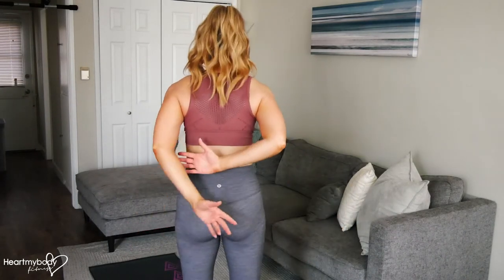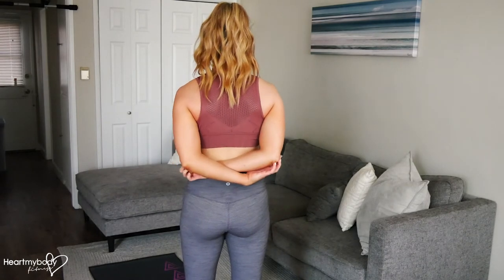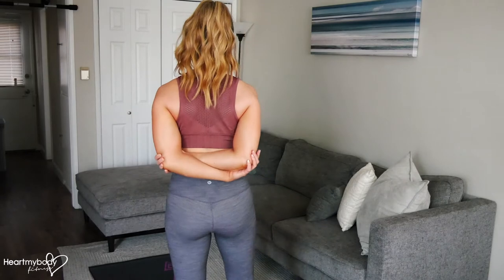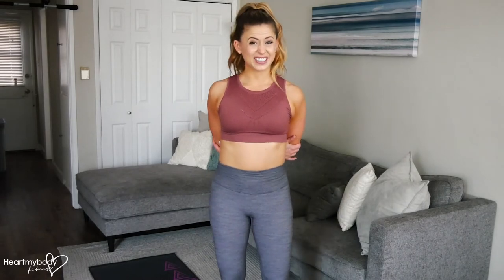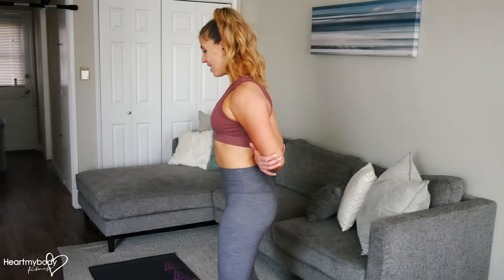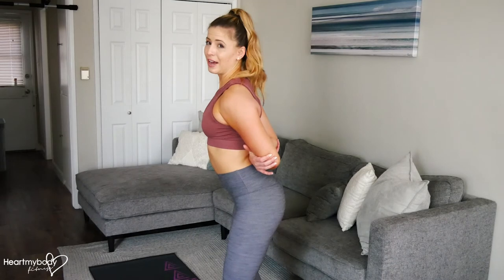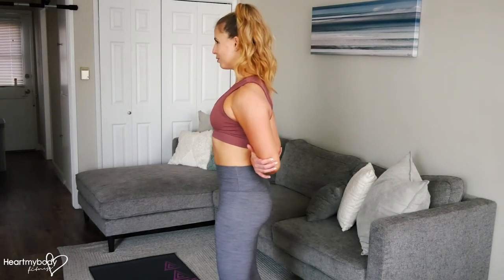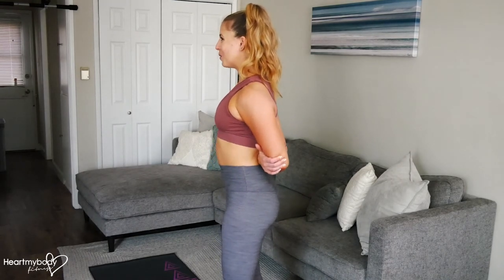How to do a Opposite Shoulder Stretch